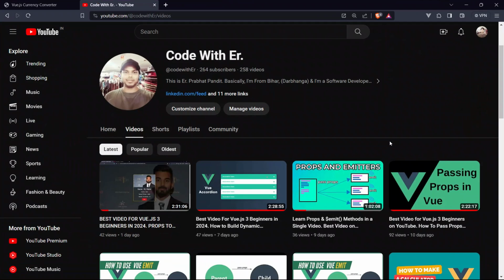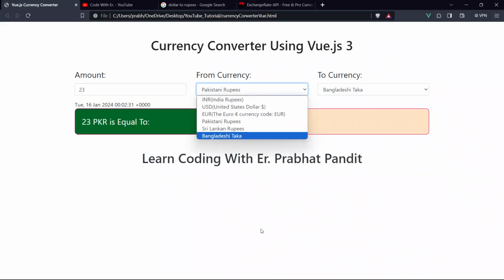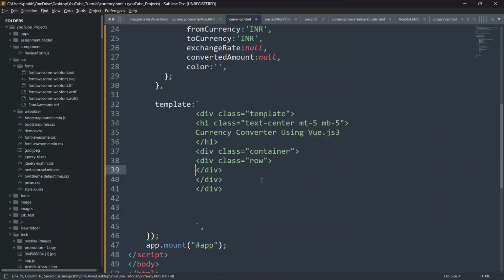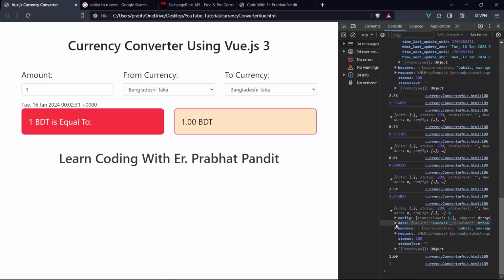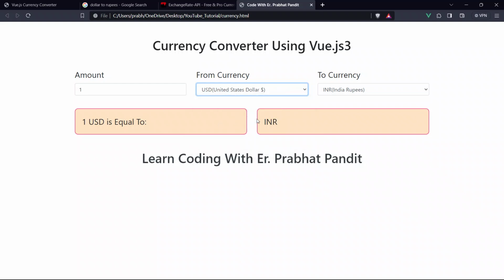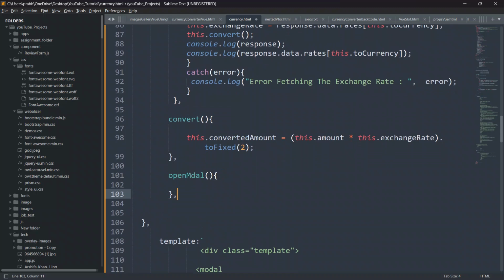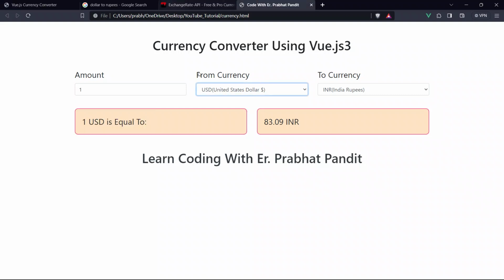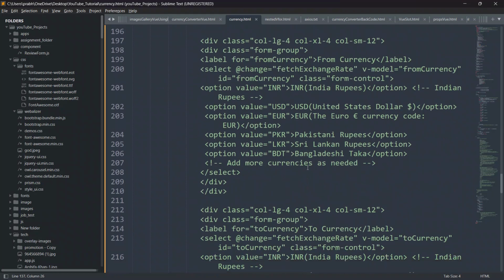Master Vue.js 3: Build a Stunning Currency Converter with HTML5, CSS3, & Vue.js Composition API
BEST VIDEO FOR VUE JS DEVELOPERS. GOOGLE LIKE DYNAMIC CURRENCY CONVERTER USING VUE.JS 3, HTML5, & CSS3.
The Portal Meum portal allows users to order services and items, access the Knowledge Base, and request help from the support team.
BEST VIDEO FOR VUE JS DEVELOPERS. GOOGLE LIKE COOL CURRENCY CONVERTER USING VUE.JS 3, HTML5, & CSS3.
Master Vue.js 3: Build a Stunning Currency Converter with HTML5, CSS3, & Vue Composition API
Best Video for Vue.js 3 Beginners in 2024: Build Dynamic Currency Converters in Vue.js, HTML5, & CSS3!
Creating a Dynamic Currency Converter Like Google with Vue.js 3, HTML5 & CSS3 for Beginners

What Are Vue.js Slots and How to Use Them?
How to Create Animated and Expandable Components in Vue.js 3
Step-by-Step Guide to API Integration in Vue.js 3 Projects
Create a Google-Like Currency Converter with Dynamic Features in Vue.js 3
Vue.js Modal Popups: How to Build and Customize Them Like a Pro

Best Vue.js 3 Tutorial of 2024! Build a Dynamic Currency Converter Like Google with Vue.js, HTML5 & CSS3. Learn Vue animations, slots, and API integration step-by-step.

Best Video For Vue.js 3 Beginners in 2024. How to Build beautiful & Dynamic Currency Converter in Vue.js, HTML5 CSS3?
Best Video For Vue.js 3 Beginners in 2024. How to Build beautiful & Dynamic Projects in Vue.js, HTML5 CSS3?
Dynamic Component in Vue.js.
Vue.js Beginners Tutorial
Build a Currency Converter in Vue.js
Vue.js Slots and Animations Explained
How to Use APIs in Vue.js Projects
Dynamic Components with Vue.js
Vue.js Modal Popup Tutorial
Vue 3 for Beginners: Master the Basics
Vue js
Vue 3
Vue js 3
currency app in vuejs
currency app
currency app in javaScript
Vue
Vue js.
Vue js modal.
Vue js Modal Popup.
modal with Vue js.
Modal with Vue js 3.
Popup with Vue js 3.
Modal Popup with Vue js.
Vue js Popup.
How to create an awesome modal in Vue.js 3?
Vue js Projects for beginners.
Best Video for Beginners.
Vue Slots.
What is Vue js Slots?
Best Video on Vue.js 3 for Beginners.
Vue.js Tutorial.
Beginners Vue.js Tutorial.
Vue.js Classes.
Vue.js Example.
Vue tutorial for new learners.
Options API Vue js Tutorials for beginner.
What is Option API in Vue js?

Creating an Animated and Dynamic Currency Converter Like Google in Vue JS with the help of Vue.js 3 Codes - Using Vue animations, Vue slots & HTML data attributes I walk through how to create a component you can pass a list of data and it will create a list with a header and a body that can be expanded and collapsed

Join me on 'Code with Er.', your go-to channel for mastering Vue.js, HTML5, CSS3, and full-stack development. Learn to build sleek, responsive web apps and take your coding skills to the next level.